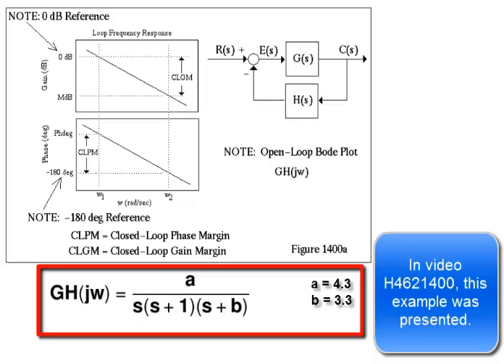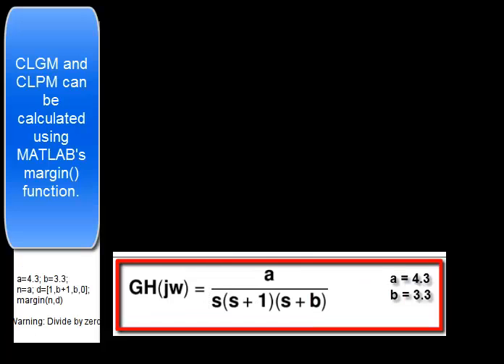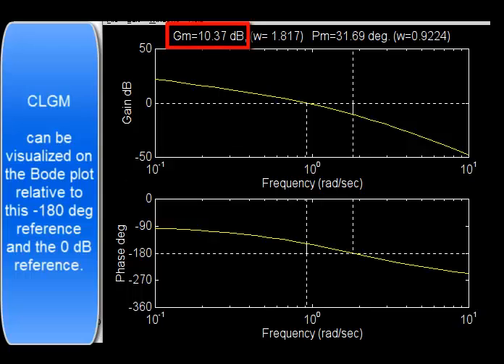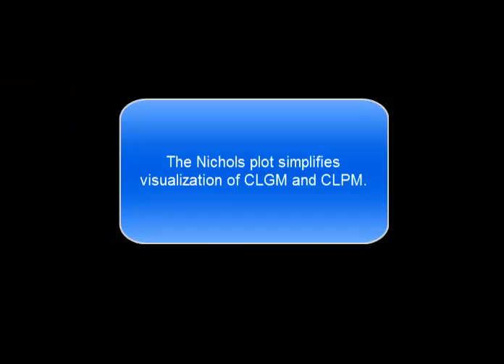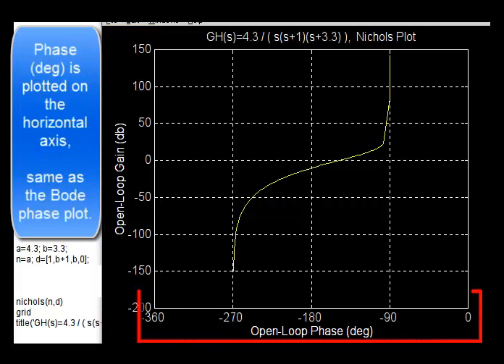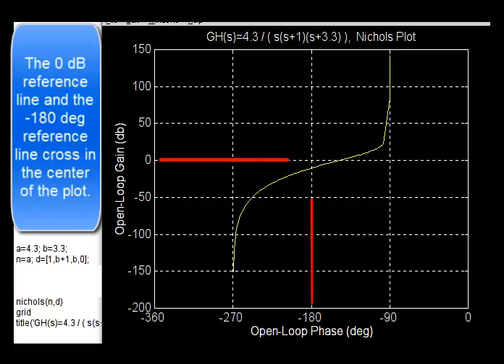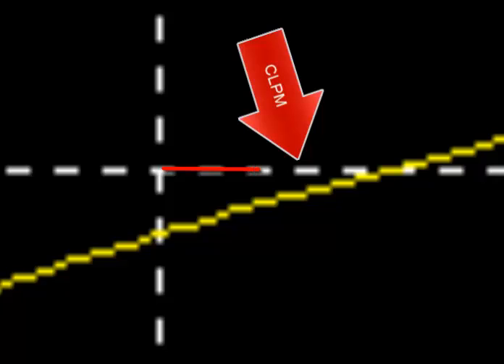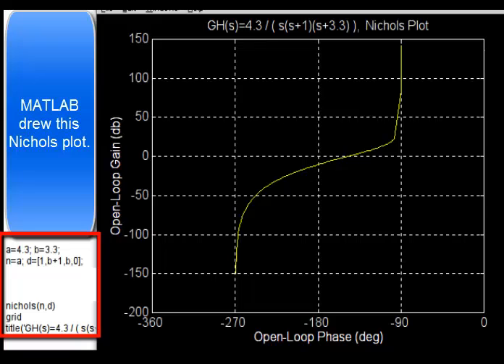H4621405 - Nichols Plot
Easily visualize closed loop gain margin (CLGM) and closed loop phase margin (CLPM)